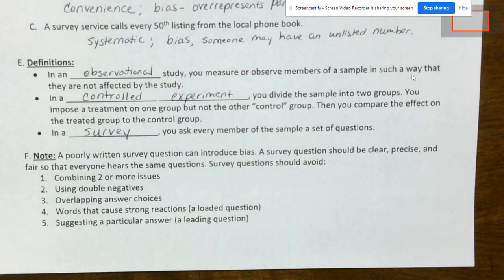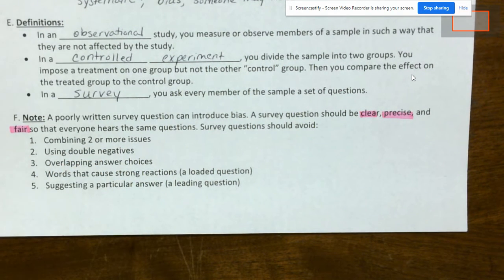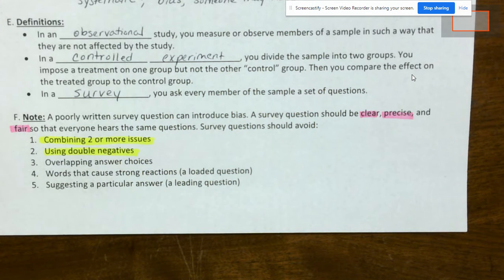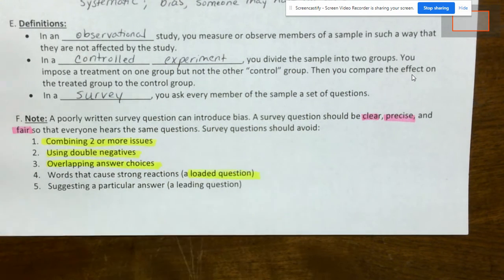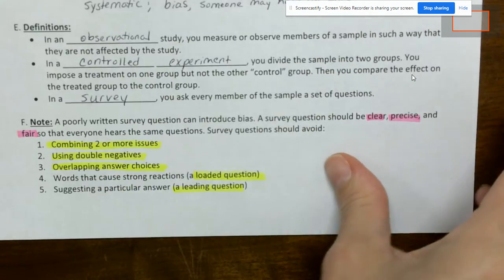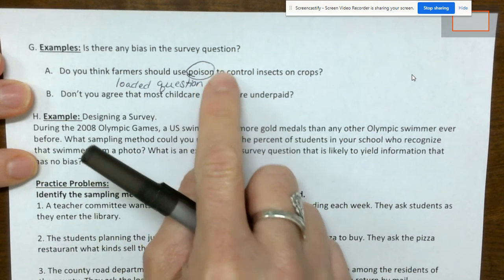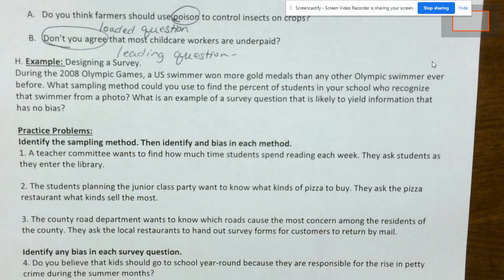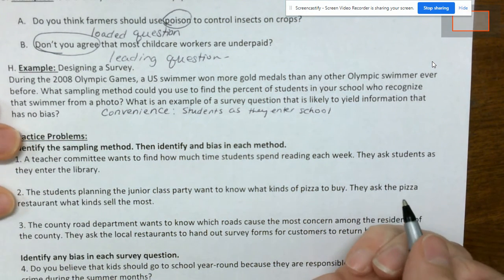Samples & Surveys Final